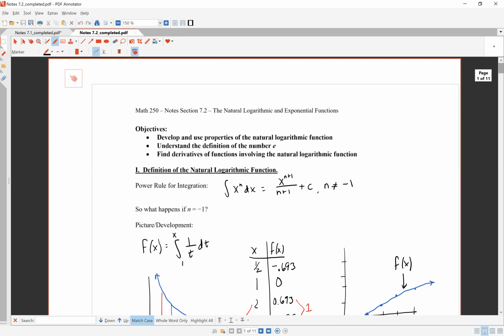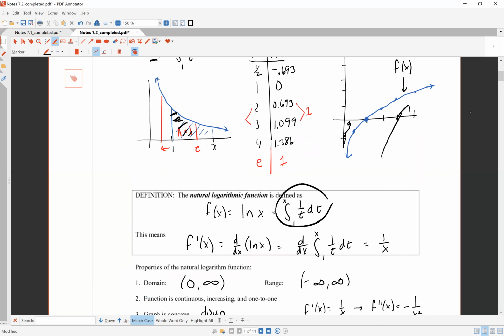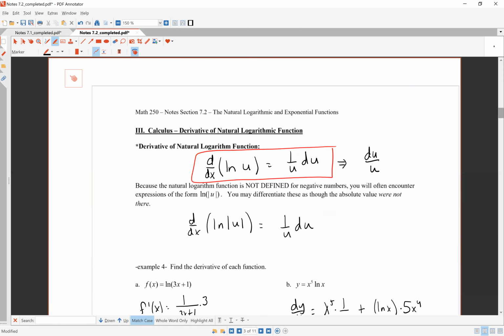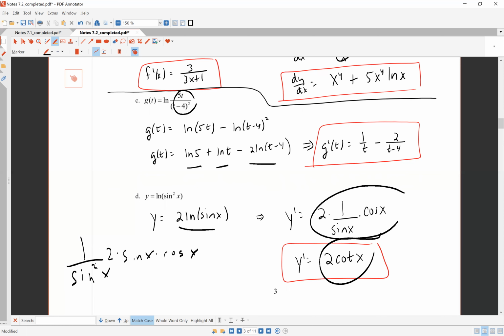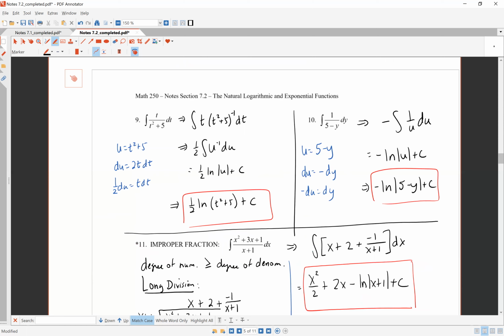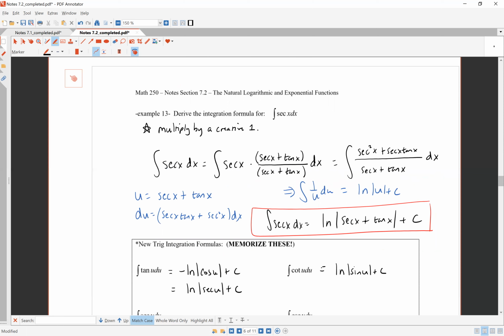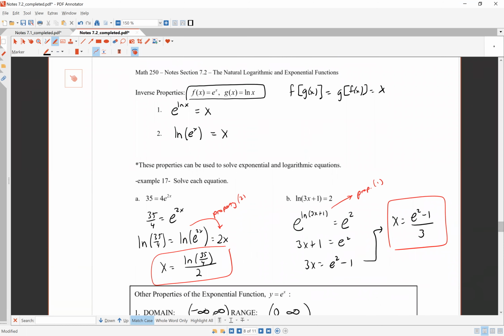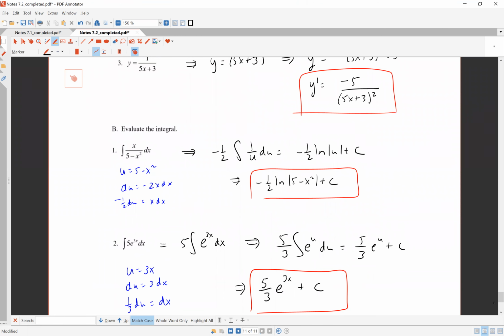Section 7 2